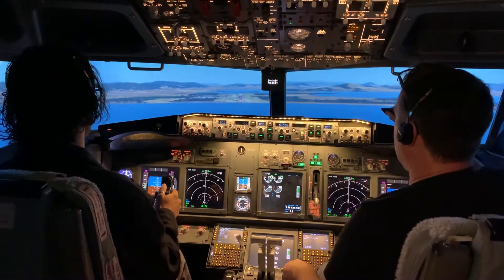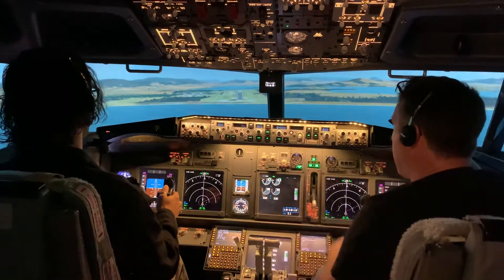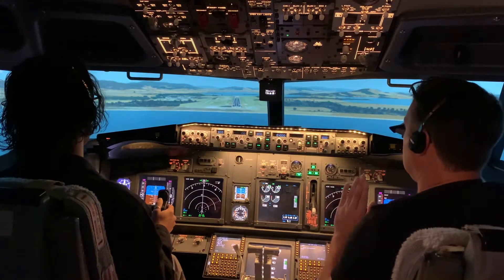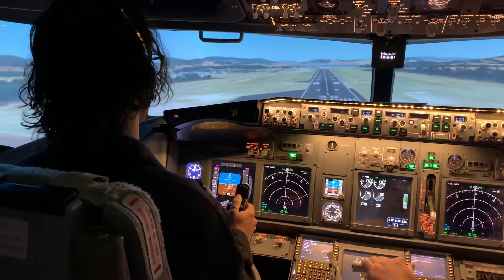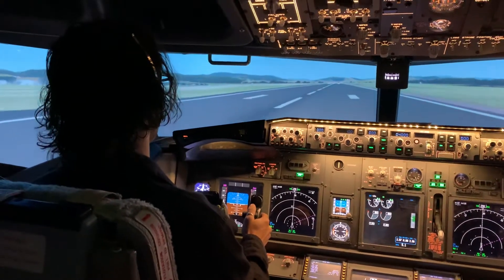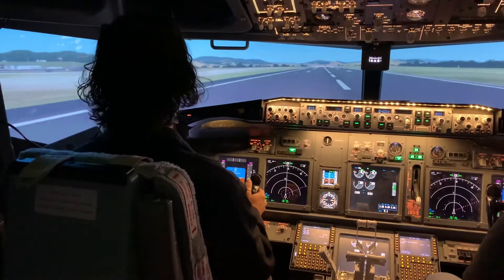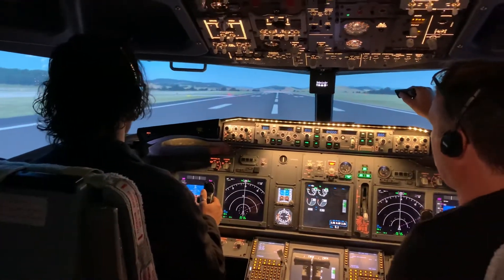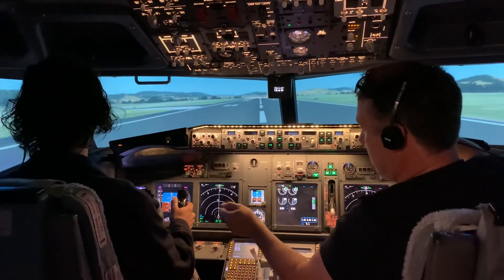737 Simulator - Luke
Boeing 737 simulator